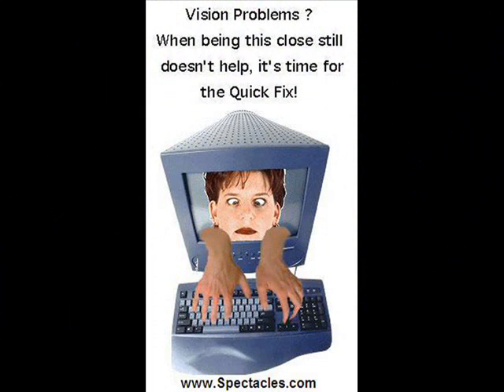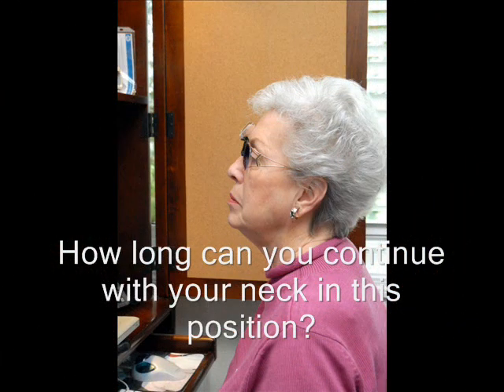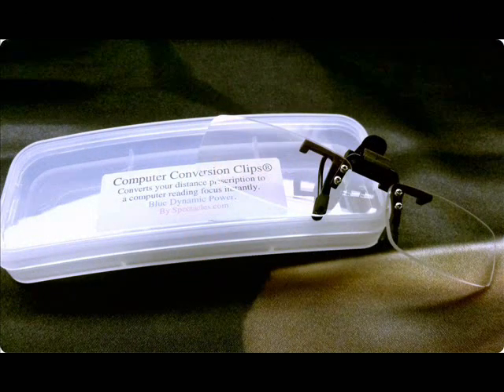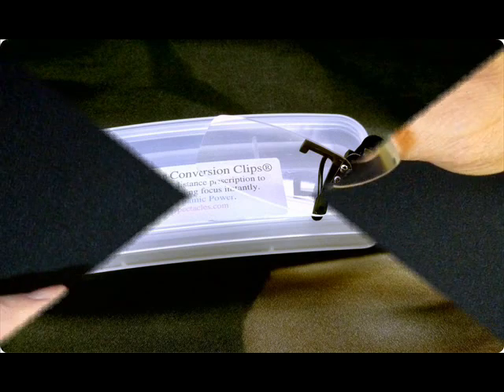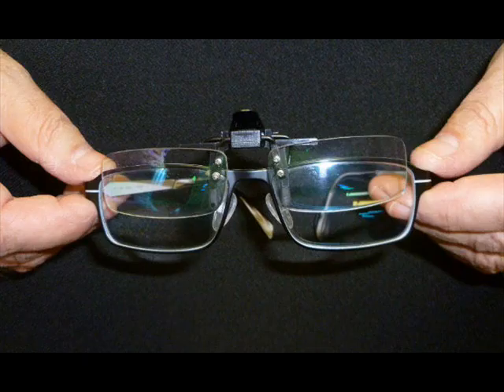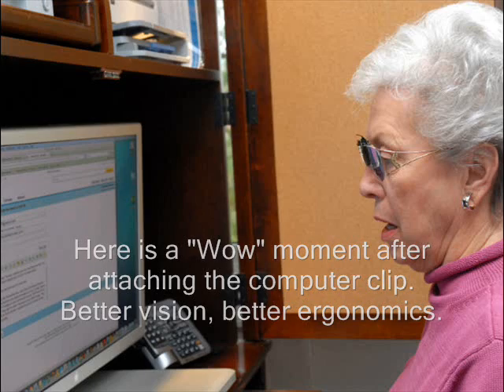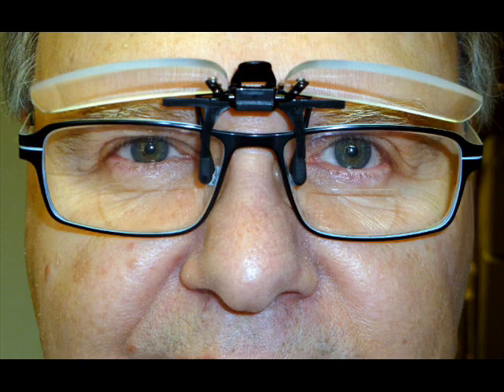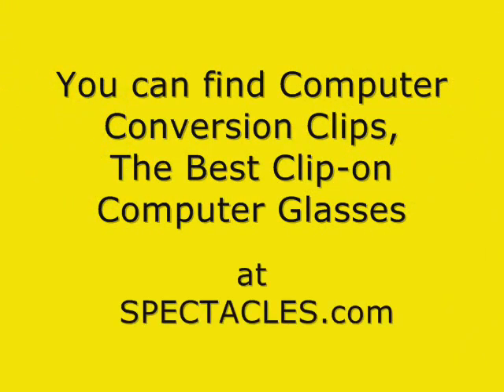Computer Reading Clip-on Glasses: Bifocal Age Computer Users Relief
A Clip-on Lens that can reduce eyestrain, neck and shoulder pain while working at the computer for 2 or more hours per day...FAST! The New Computer Conversion Clips change the distance portion of your general wear eyeglasses to a computer working distance. Better vision, better ergonomics, increase production. Non-glare digital optics, lighter weight, for bifocal age (50+) lens powers and optical centering for maximum comfort give you a design advantage working at your desk, piano, hobbies or computer.

Check out the link for the newest version of Valentine Optics Clip-on Computer Reading Lens for Bifocal Age PC Users with High Energy Blue Light Protection